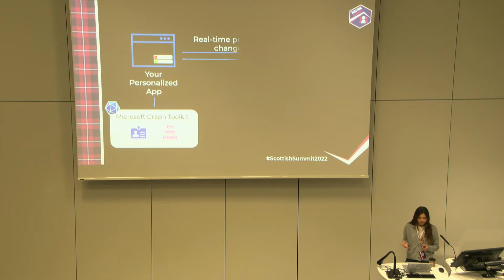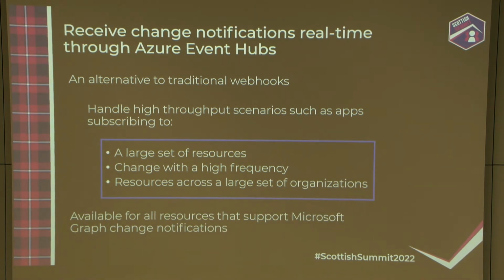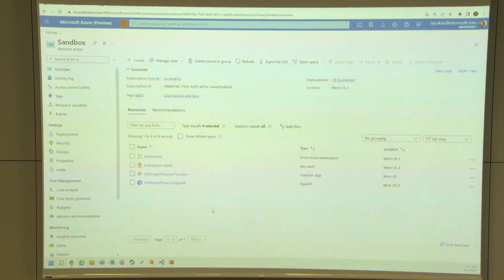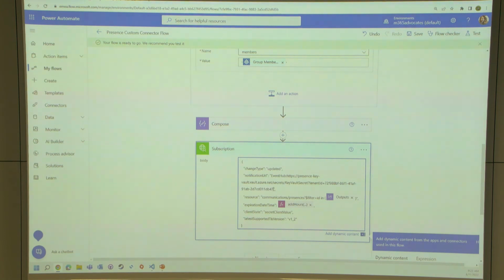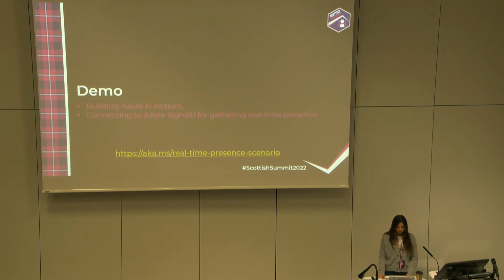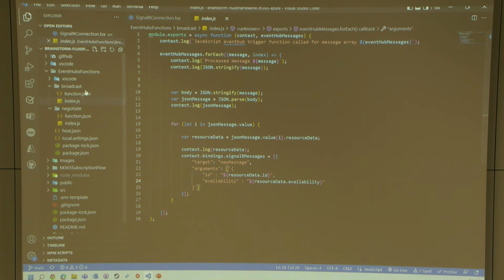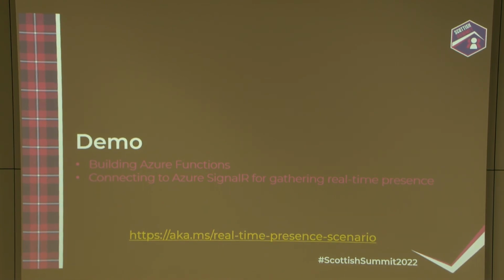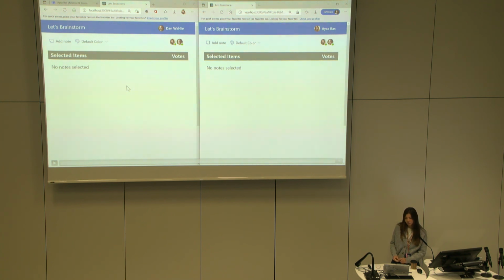Enrich your productivity apps with real-time data using Azure Event Hubs and Microsoft Graph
In this session, you will discover the new way of change tracking in your productivity data using Azure Event Hubs and Microsoft Graph as an alternative to the traditional webhooks. You will also learn how to deliver the change notifications real-time in an end to end scenario using Power Platform.